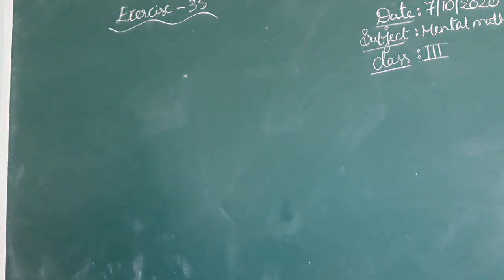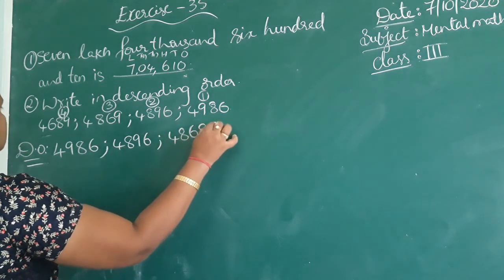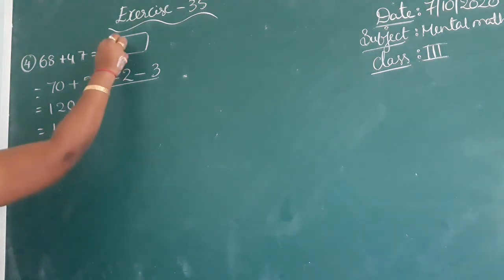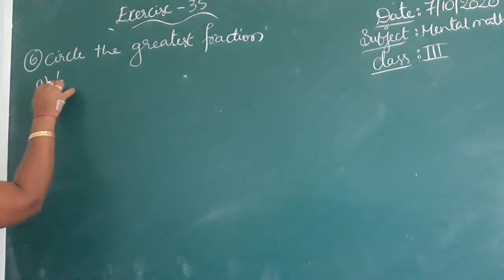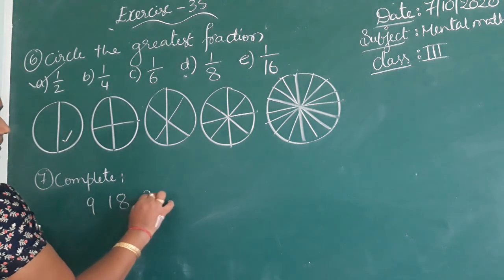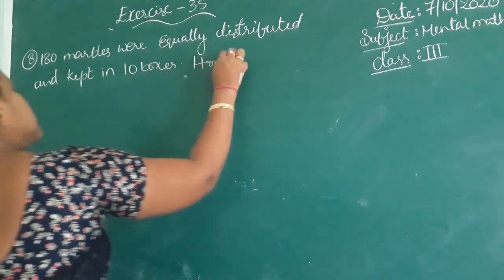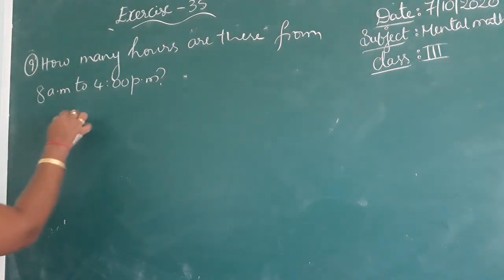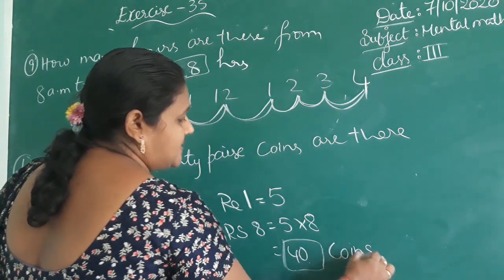3 CLASS MM (7-11-20)